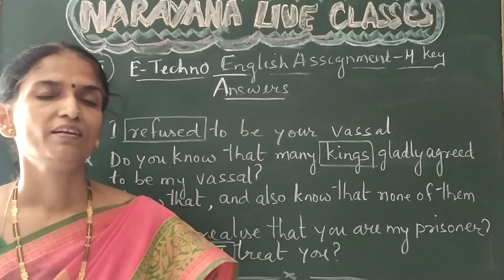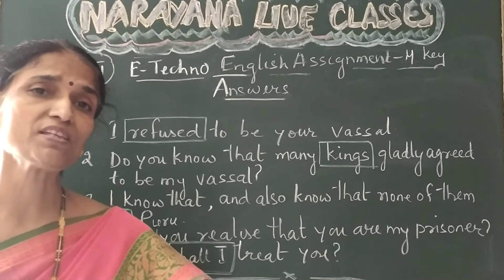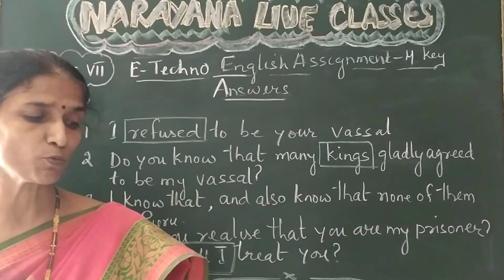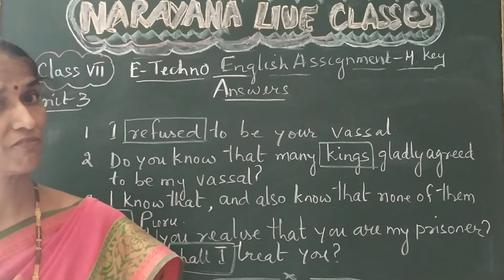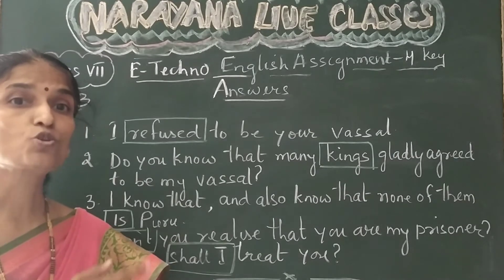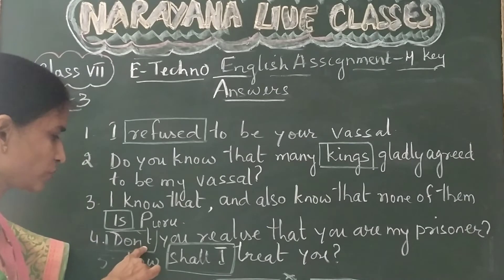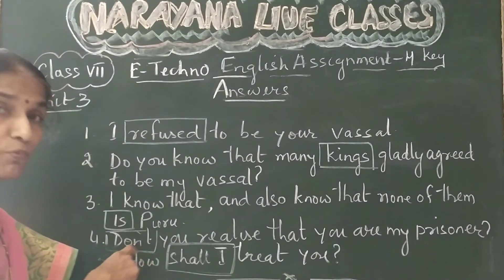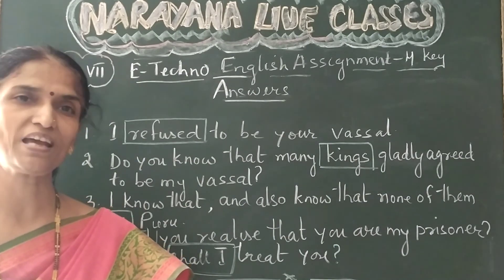TS CLASS 7 ENGLISH Unit 3 Reading A Puru, the Brave 21 07 20